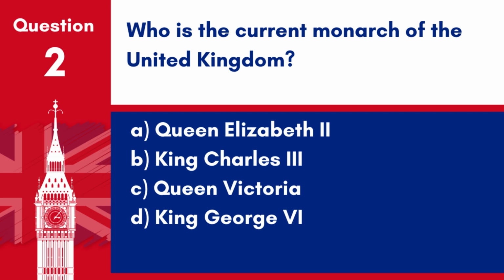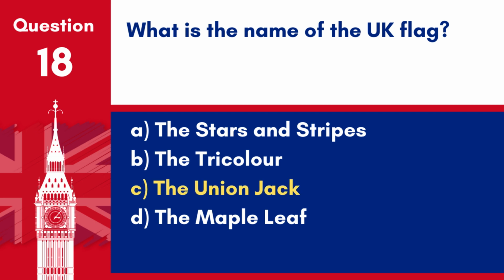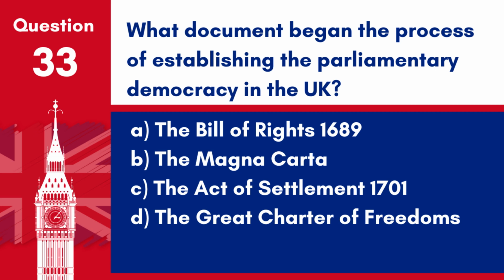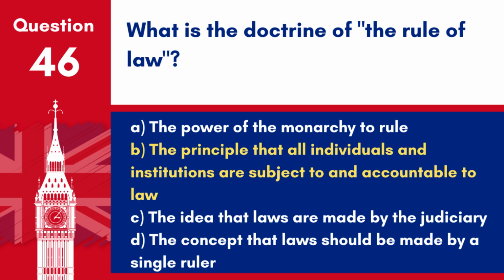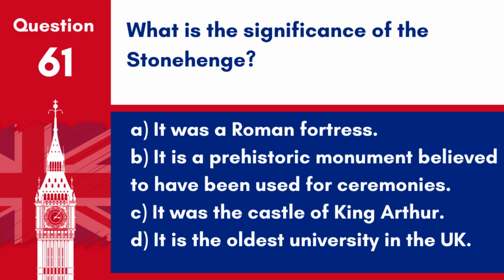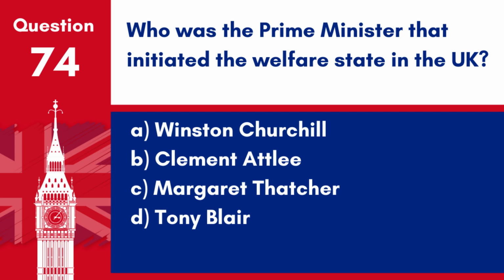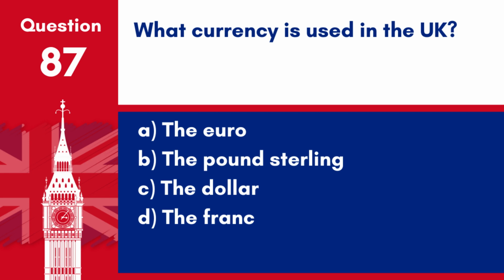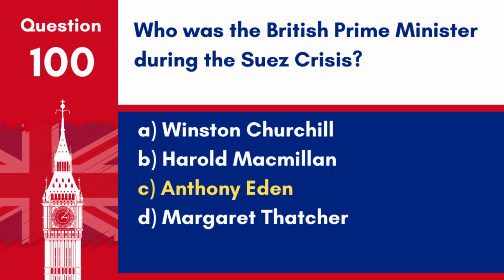Life In The UK Test 2026 - UK Citizenship Practice Exam (100 Essential Exam Questions)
Unlock the key to becoming a UK citizen with "Life In The UK Test 2026 - UK Citizenship Practice Exam (100 Essential Questions)." This comprehensive video guide is meticulously crafted to prepare you for the Life In The UK Test 2026, focusing on 100 essential questions that cover all the critical topics required for the UK Citizenship Practice Exam.

Our in-depth tutorial explores the "100 Essential Questions," providing detailed explanations and valuable insights for each one. From the foundational elements of British history and the structure of the government to cultural landmarks and current societal issues, we ensure you're well-prepared for every aspect of the Life In The UK Test 2026.

Designed to bolster your understanding and retention, our guide not only presents these pivotal questions but also delves into the reasoning behind the answers. This approach helps to deepen your comprehension of the material, enhancing your ability to recall and apply this knowledge effectively during the exam.

In addition to the comprehensive question analysis, our video includes valuable tips on how to effectively study for the exam, navigate challenging content, and develop a successful strategy for the UK Citizenship Practice Exam. We're dedicated to empowering you with the confidence and skills necessary to excel on your path to becoming a UK citizen.

If you're gearing up for the Life In The UK Test 2026, make sure to include our video in your preparation strategy.

With "Life In The UK Test 2026 - UK Citizenship Practice Exam (100 Essential Questions)," you're not just preparing to pass a test; you're laying the foundation for your future as an informed and engaged UK citizen, ready to embrace the rights and responsibilities of citizenship.